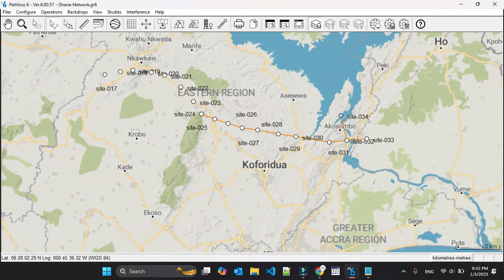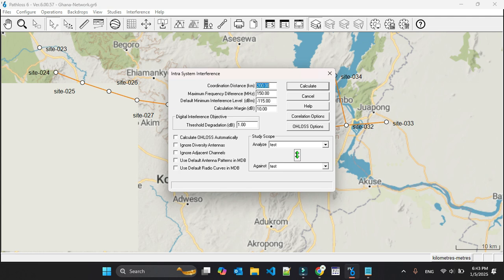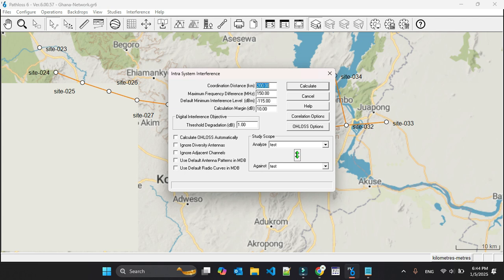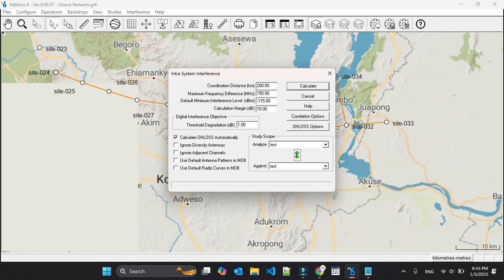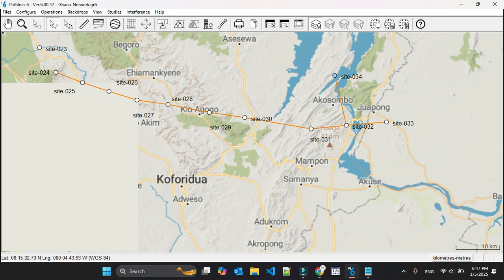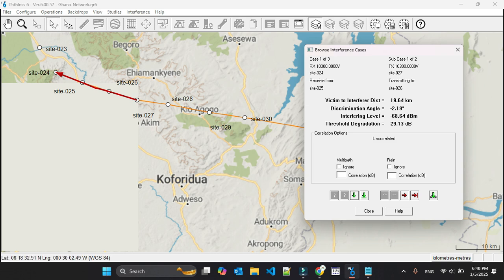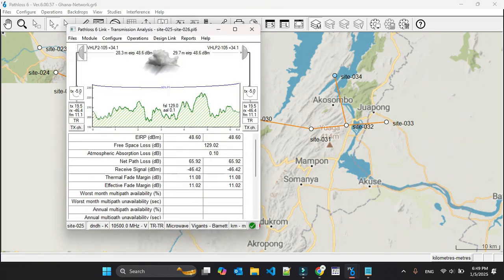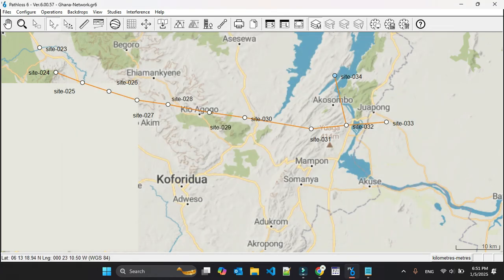Lesson-29-How to calculate and correct interference of a link in PathLoss-6 English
In this video we will learn how we can calculate the interference of a link. later we will see that how we can analyze and correct the interference and the high-low violation.